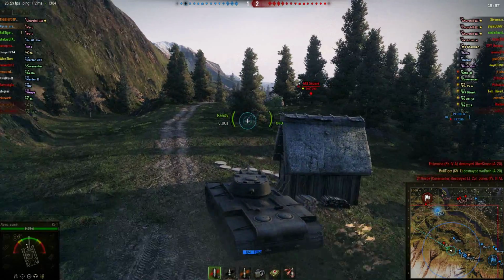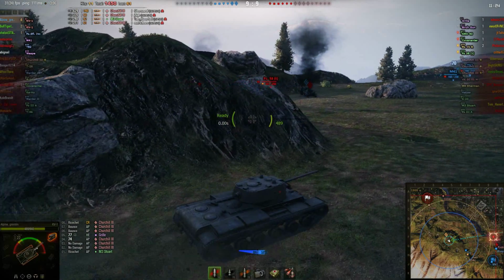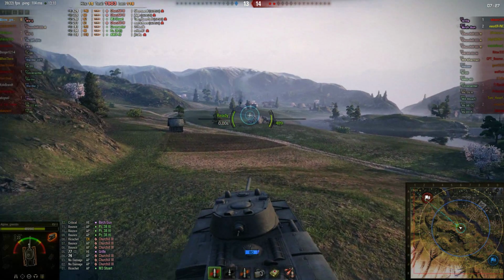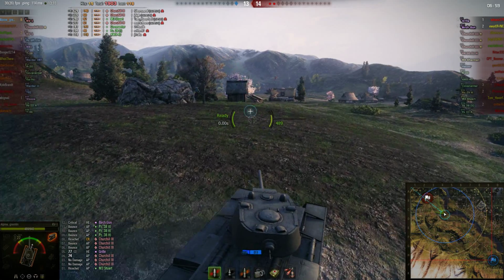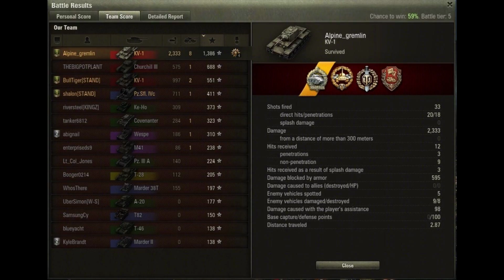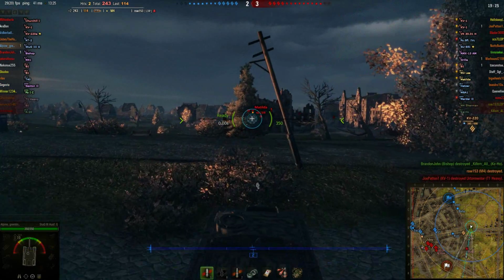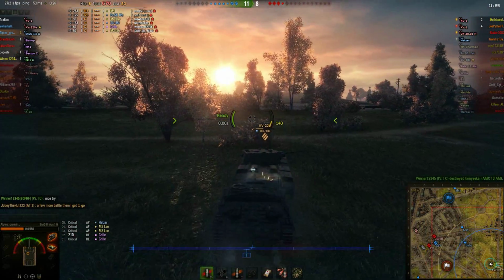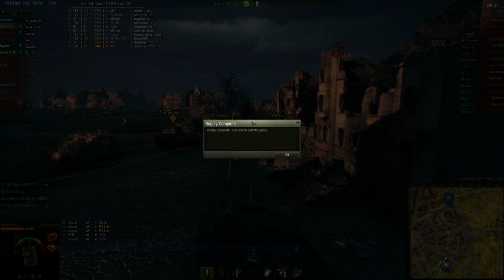World of Tanks Commentary: Low Tier Shenanigans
In this video we take things down a tier or two for some seal clubbing! :P

There is nothing wrong with playing a few low tier games. The problem is when you`ve played thousands of battles and ONLY play low tier. That`s real seal clubbing. Here we feature my KV-1 tier 5 Soviet heavy, and the StuG III G, tier 5 German tank destroyer.